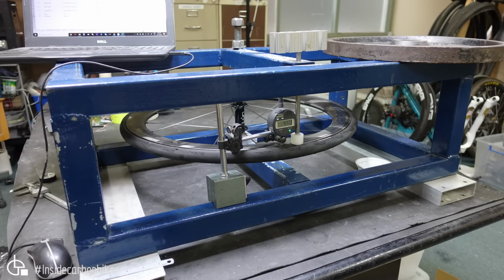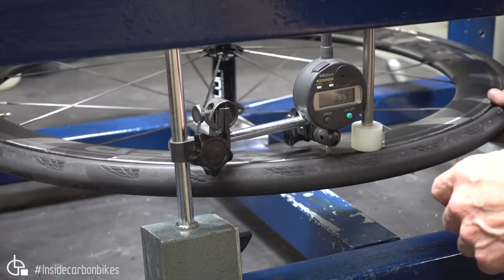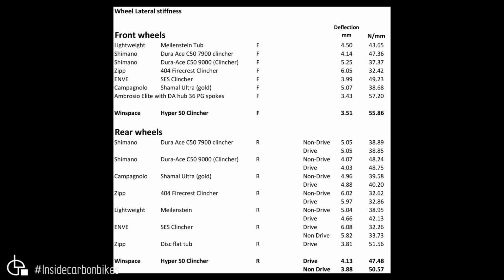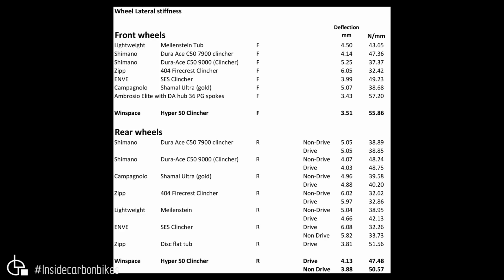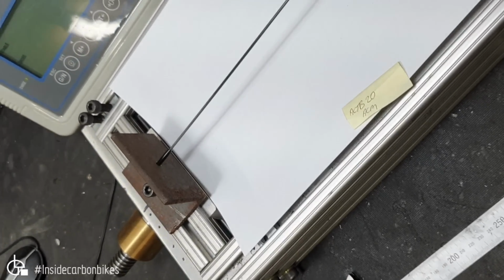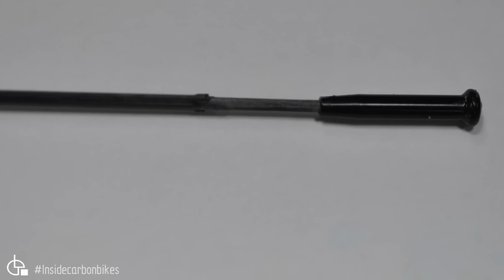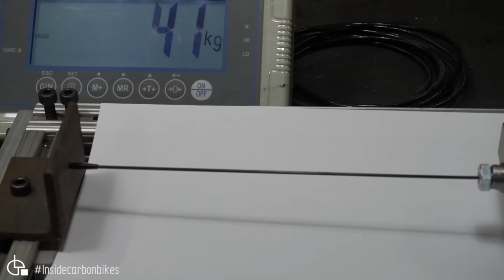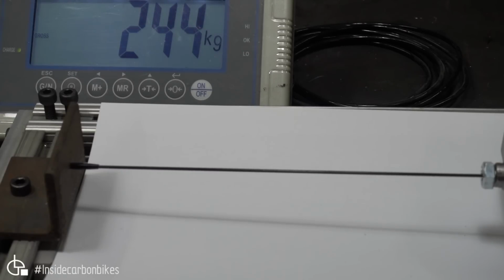Winspace Hyper Wheels - What they didn't tell you.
The Hyper wheels from Winspace have had quite a bit of media, in this video we look at some of the aspects behind their performance.

The wheels were lent to me from a friend to test ride over a period of time, they are the rim braked 50mm version. Unfortunately I wasn't allowed to cut them up ;)

On this channel we show marketing free, real information about the bikes that you ride.